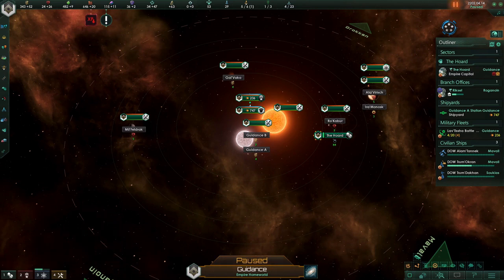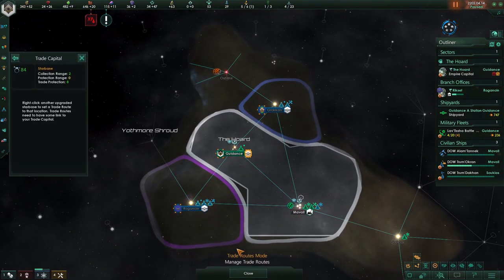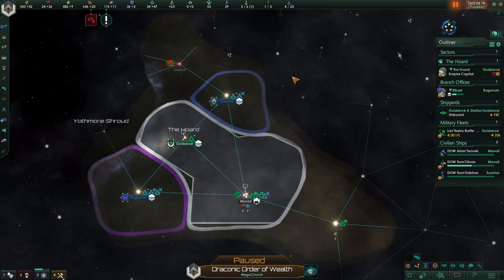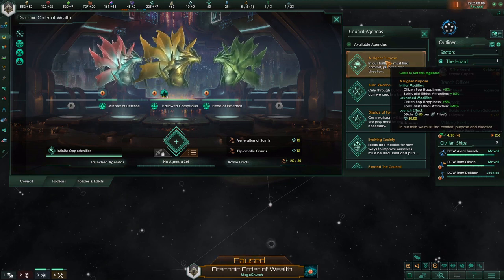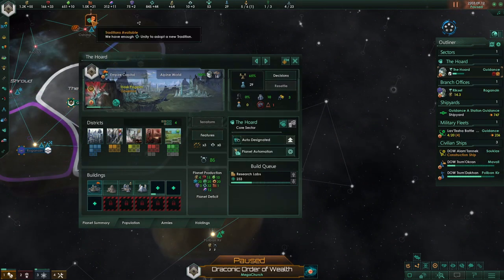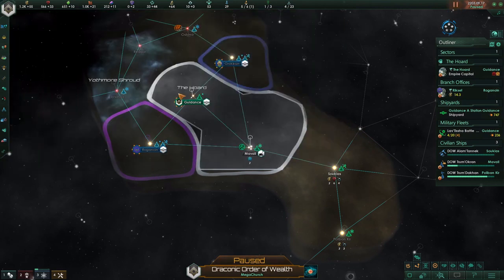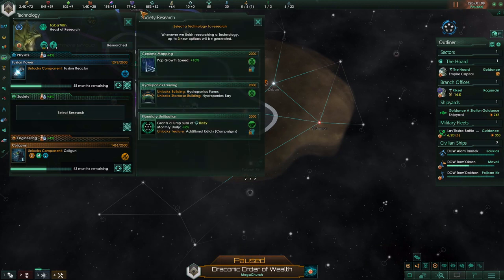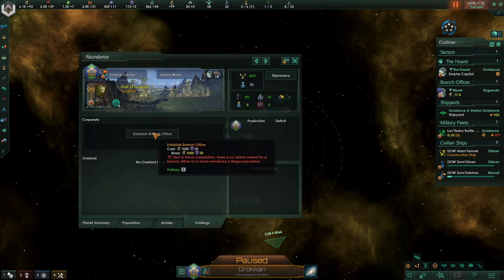How to play Stellaris -s2e02- Trade and Federations. How to make money and friends at the same time!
In this episode we focus on how to optimize our income while managing our starting federation. We'll talk about trade units, collection range and trade protection among other things.